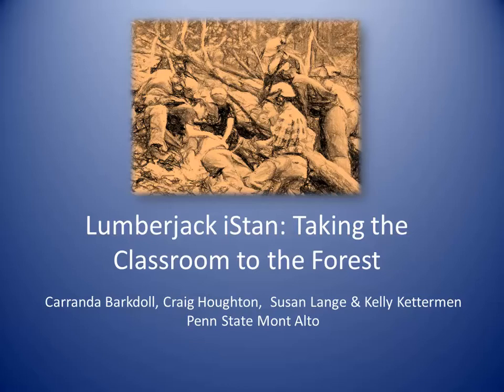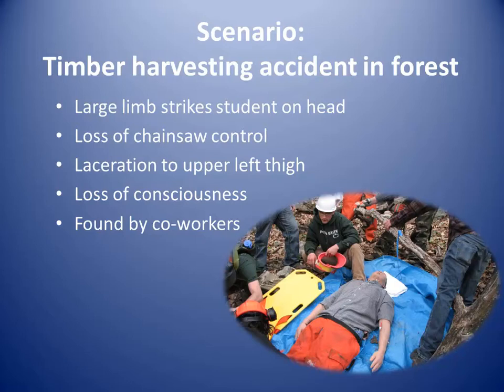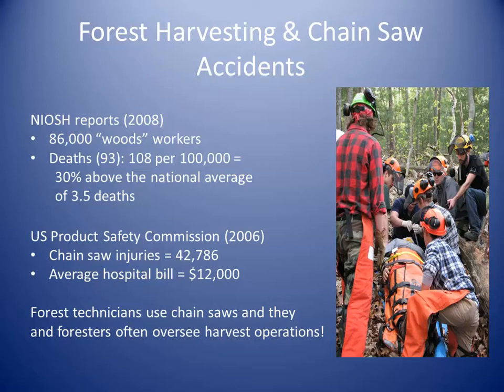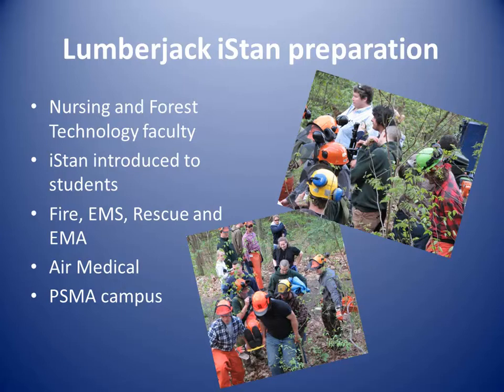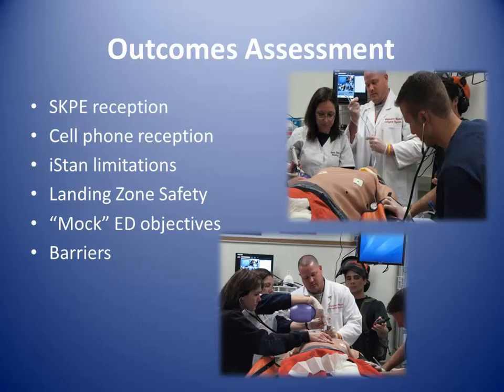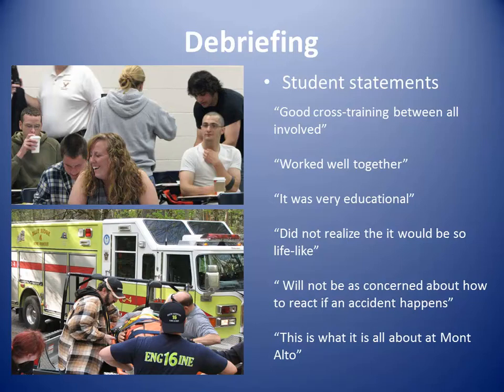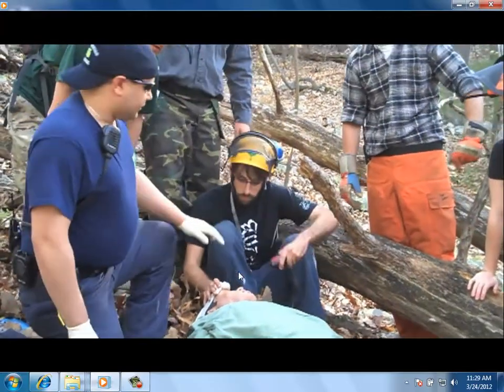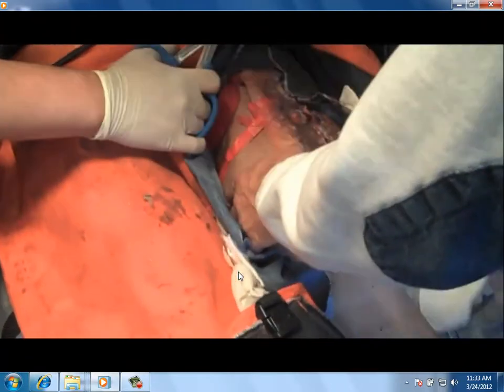Lumberjack iStan Taking the Classroom into the Forest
Traditionally, high fidelity human simulation has been used to train health care providers. This presentation will describe the partnership among the Penn State Mont Alto nursing program, the Penn State forest technology program, and multiple community agencies which allowed human simulation to be taken into the forest. The simulated scenario of a tree harvesting accident allowed forestry students to practice "field" first aid and CPR skills, paramedics to strengthen their teamwork process, and nursing students to use their critical thinking skills in a mock emergency department. This simulation was positively received by participants and clearly enhanced their education.